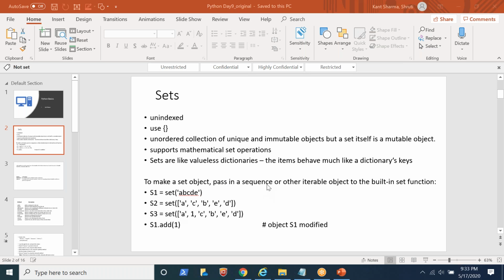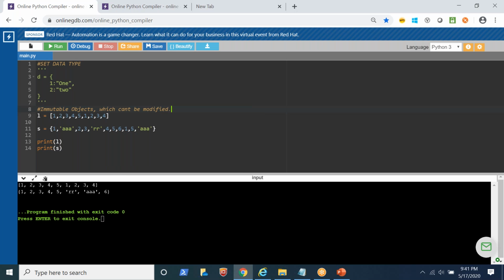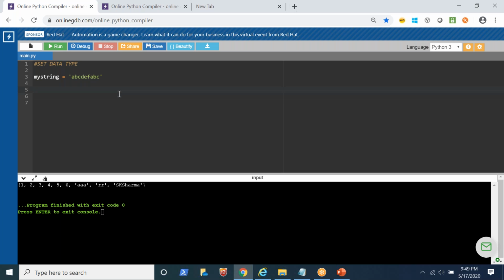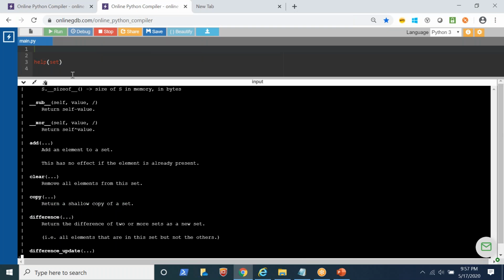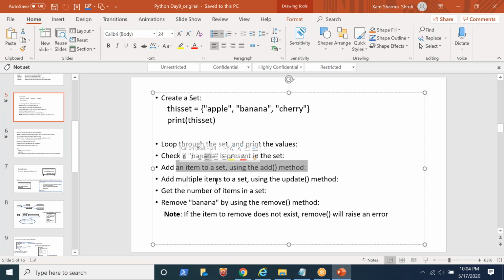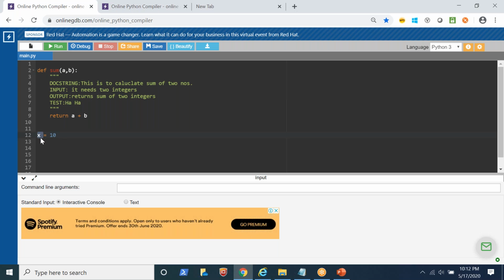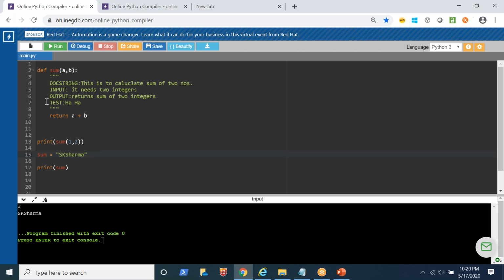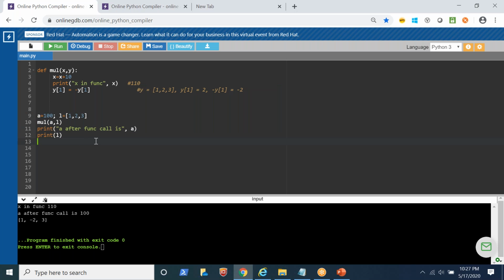python 3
Python